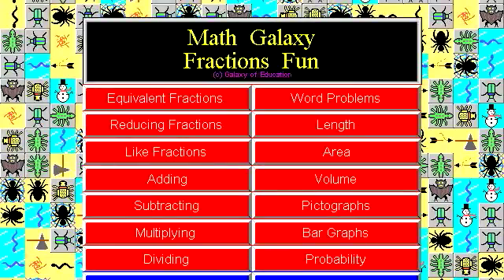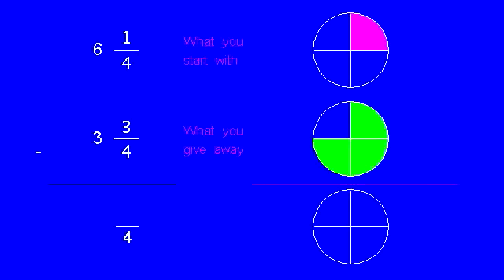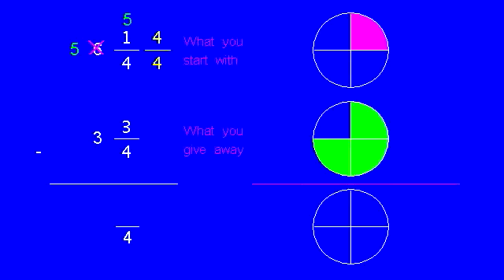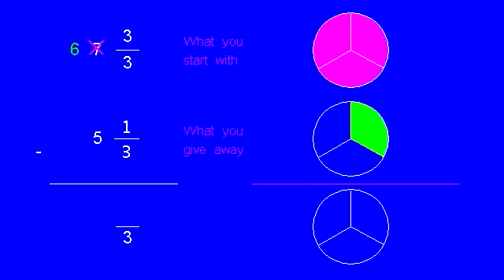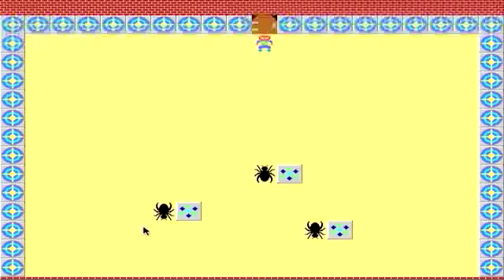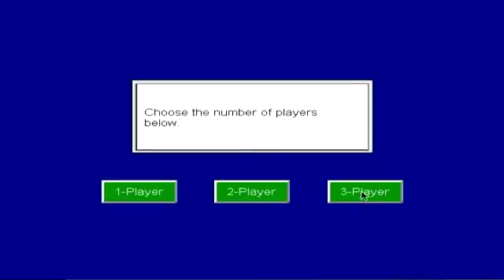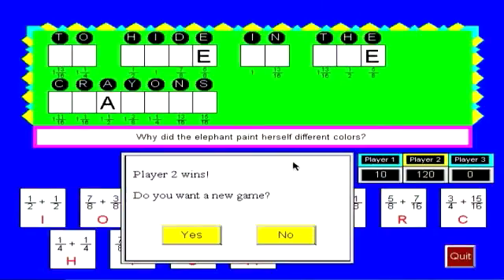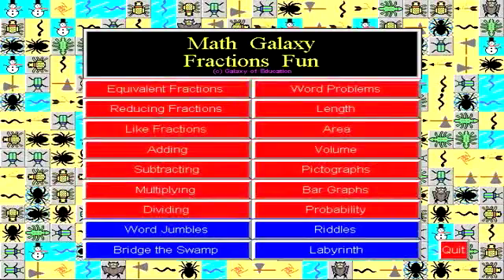Adding and Subtracting Like Fractions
This is a review of adding and subtracting like fractions Enjoy.
The site also has free printable standard and riddle-based (like Wheel of Fortune) math worksheets for K-12.